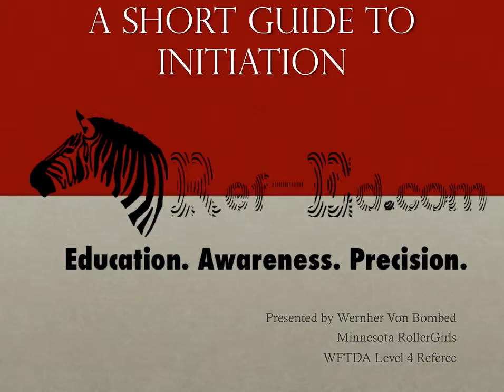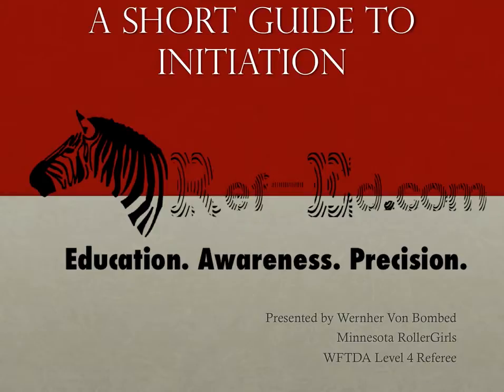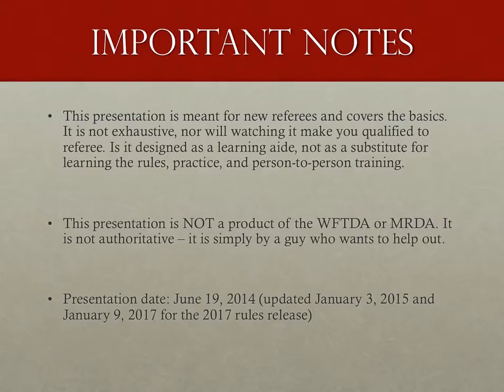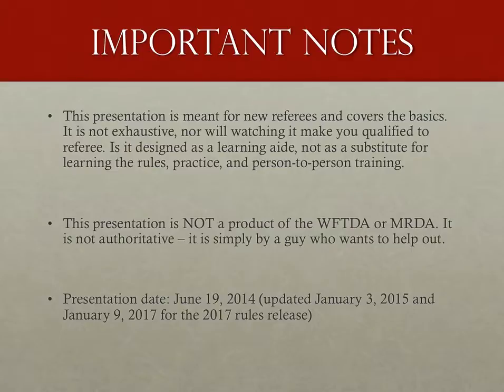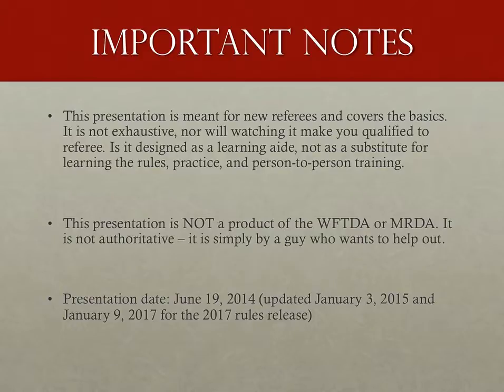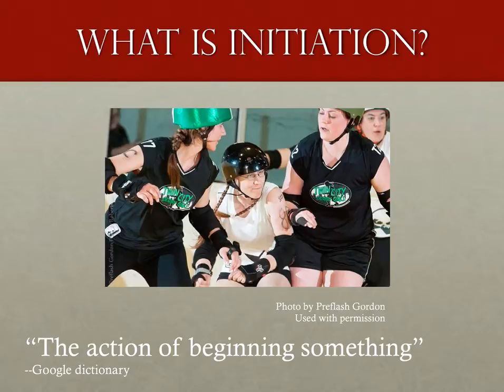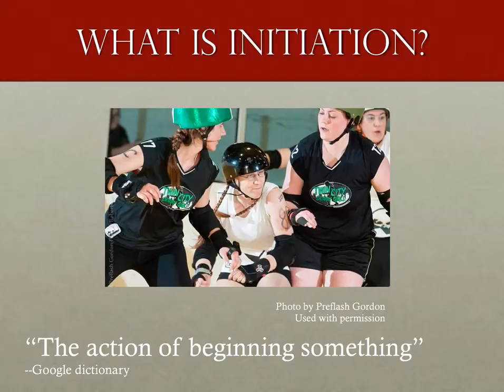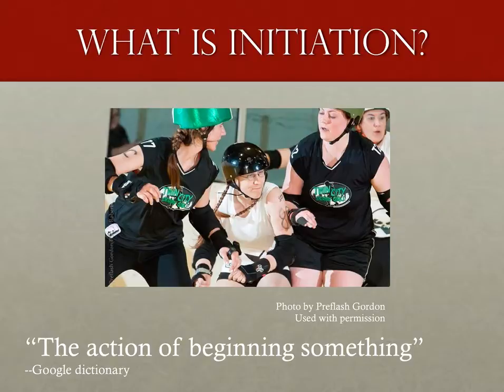Roller Derby Referee Training - Initiation - Ref-Ed.com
--- Updated for the 2017 WFTDA Rules of Flat Track Roller Derby ---

Initiation is one of the most important concepts in roller derby - almost every penalty is assessed to who initiates it - but determining who's the actual initiator can be difficult. This is a very basic video that covers the basic concepts of initiation, and common missteps.